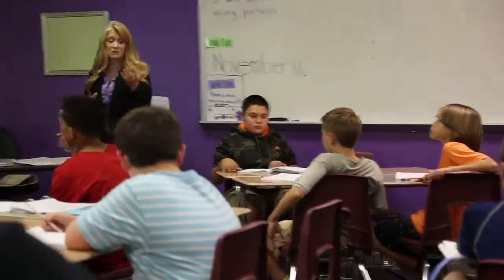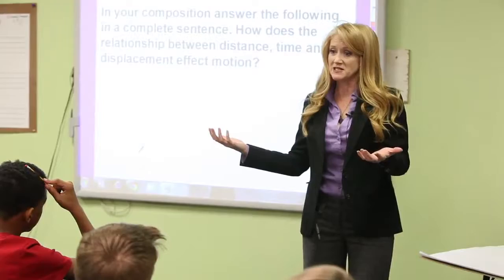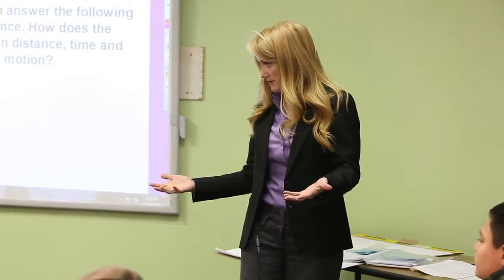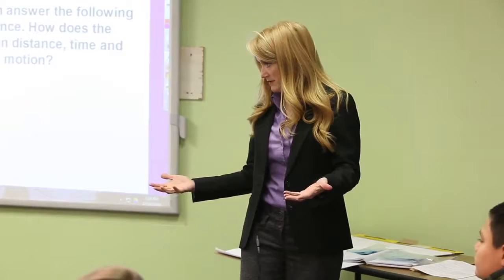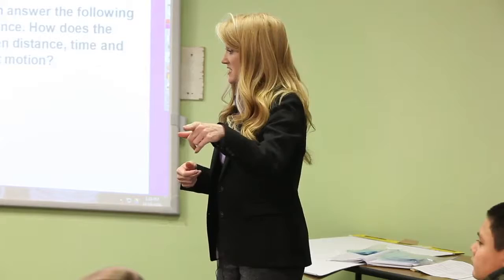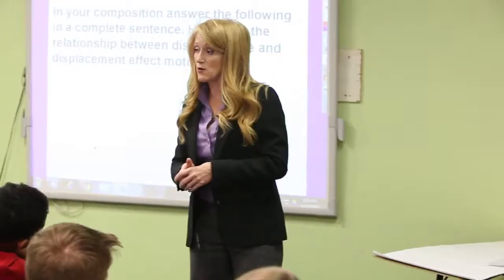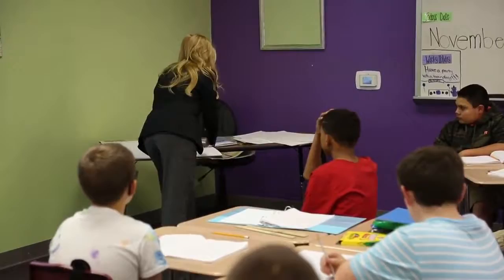Hawley Posing the Task